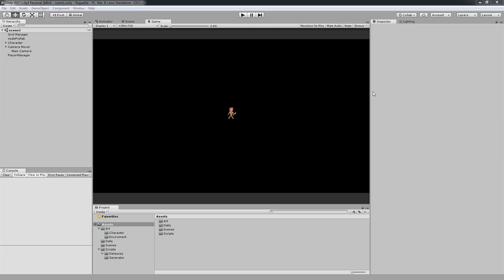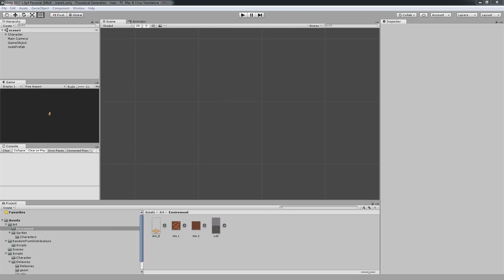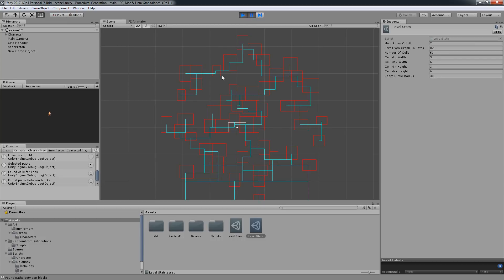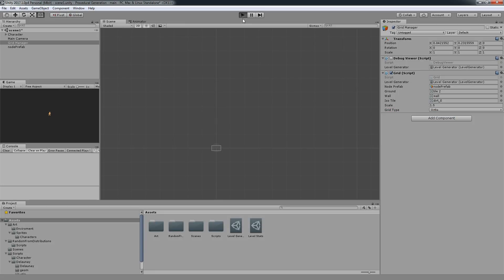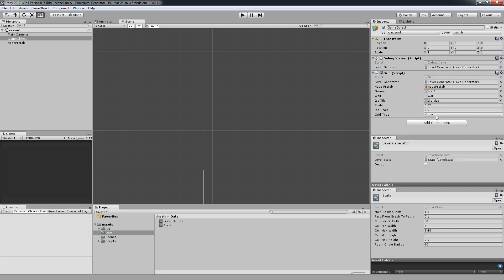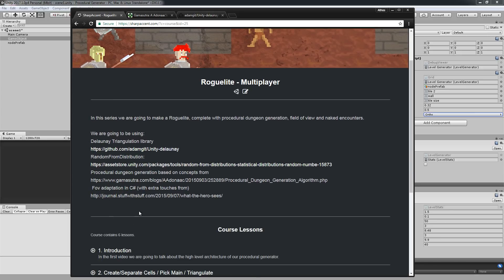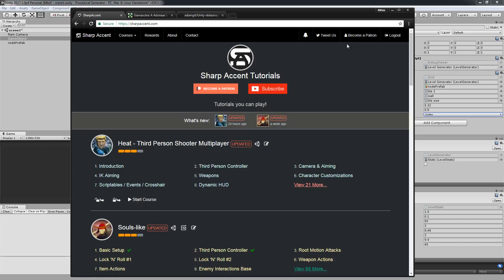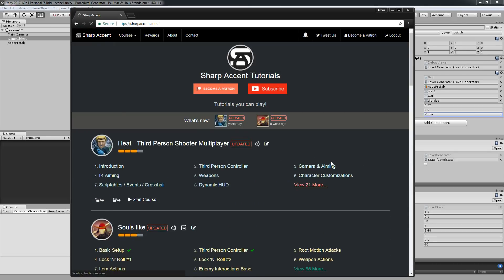Roguelite Intro + Github link for the Procedural Dungeon Generator